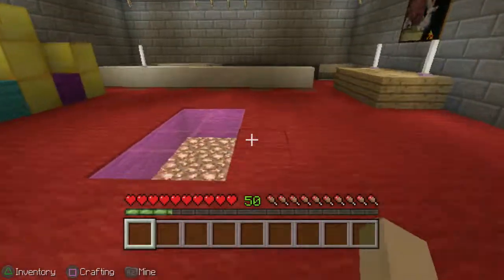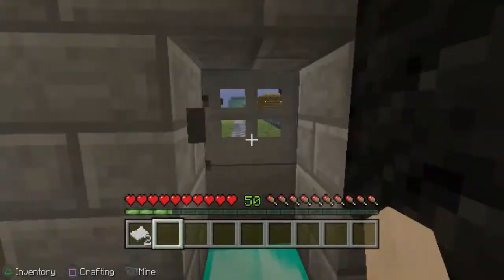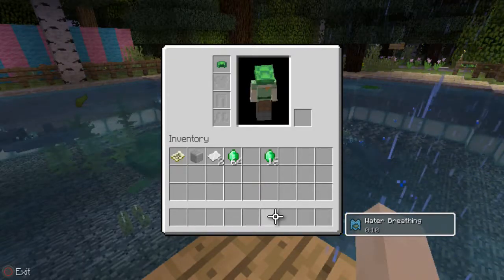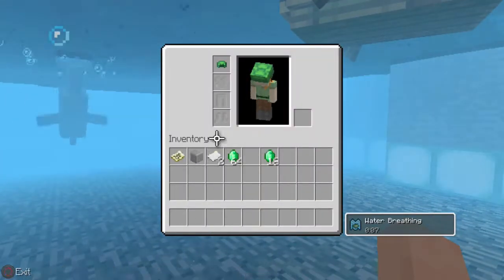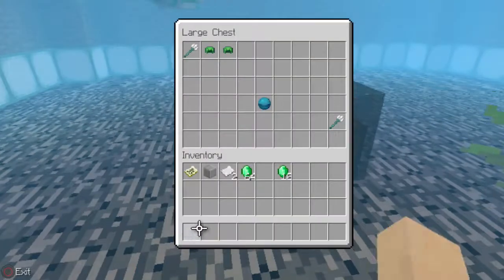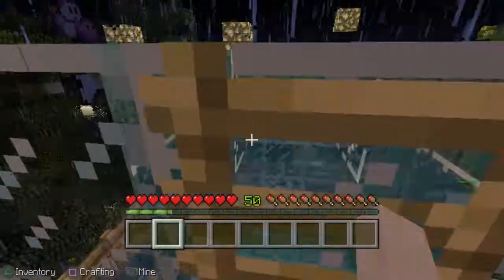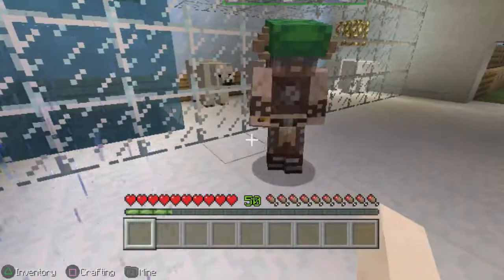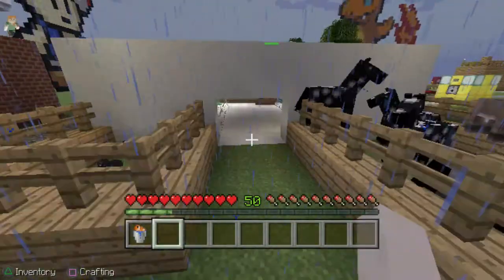Minecraft - Aquatic Update, Conduit Power! (014)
The aquatic update has arrived!  I think this is the last update that the Vita will be getting for the game. There are a LOT of cool new things that were added that I want to show you so this might take a couple of videos to get through it all.

In this episode we check out some of the new sea life that now inhabit the world and we show you how to build a Conduit so you can get some helpful status effects when you're in rain or under water.

A Conduit is made by combining 8 Nautilus Shells with 1 Heart of the Sea (found in Treasure Chests). It must be placed in the middle of a 3x3x3 blocks of water. Make a ring surrounding it with Prismarine or Sea Lantern blocks to activate the Conduit Power status effect. When you are under this effect can see further, mine faster, and won't drown while underwater!

R.I.P. the poor dolphins. I'm sorry I couldn't get you back to the water in time.